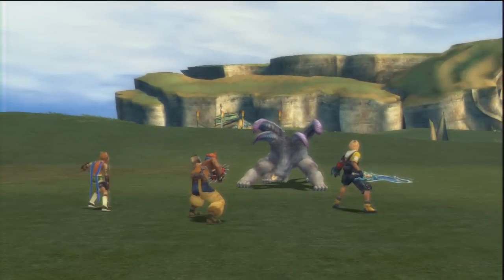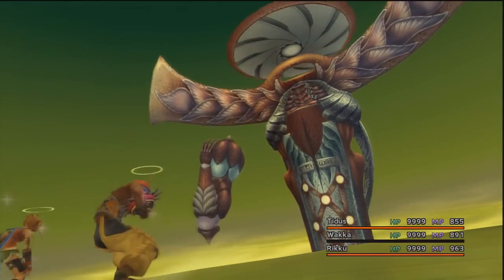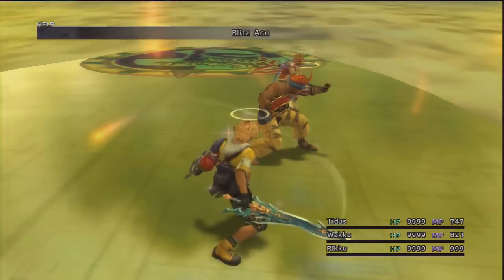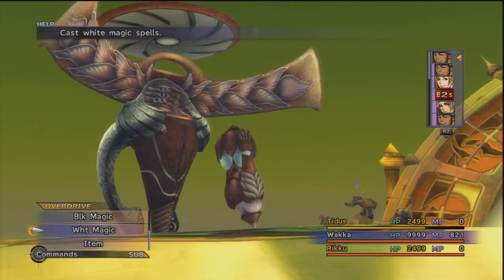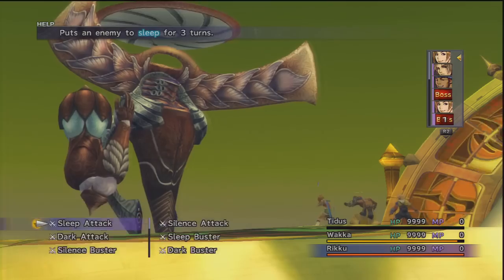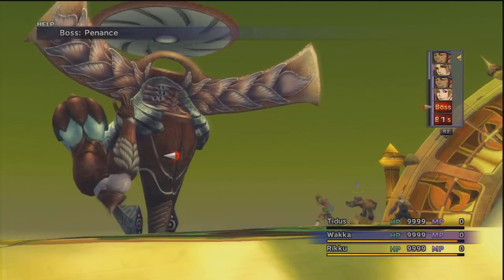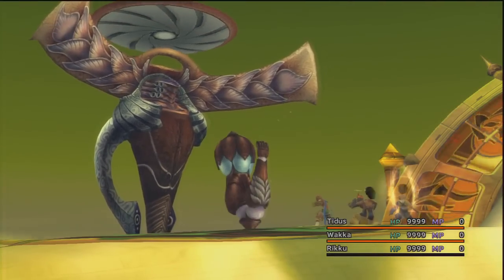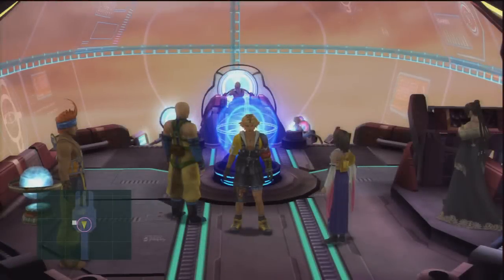Final Fantasy X HD - P65, Penance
Once the dark Aeons are slain, penance spawns. Hope you guys enjoy - the last of the side content before we proceed to the end of the game!